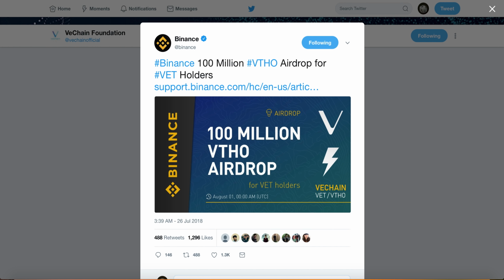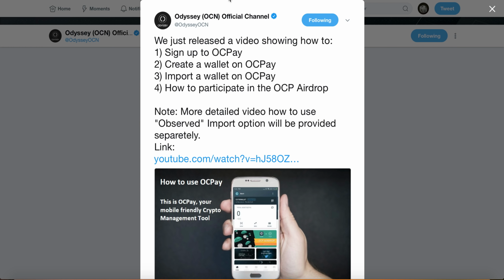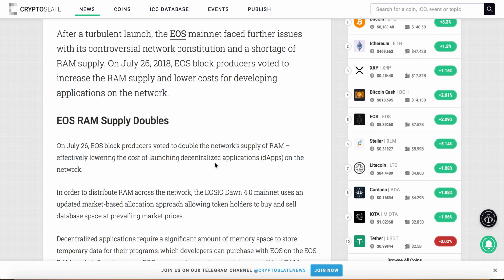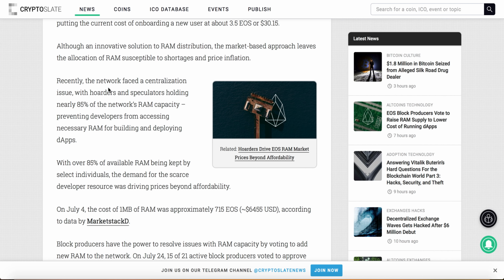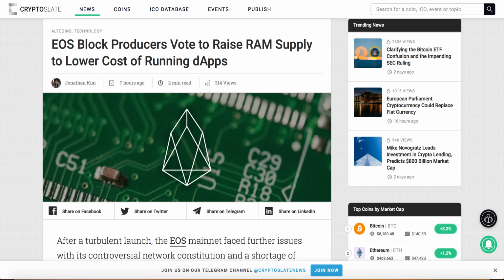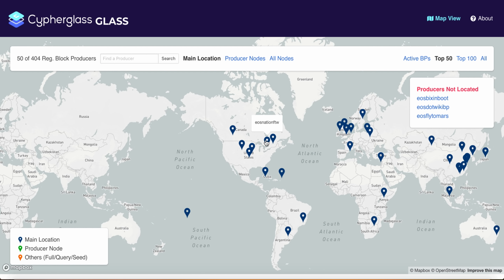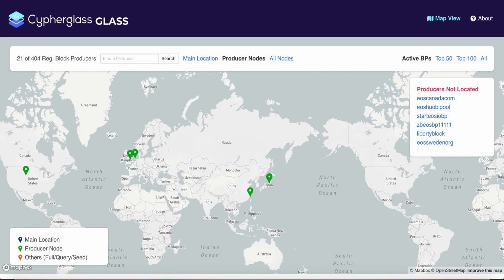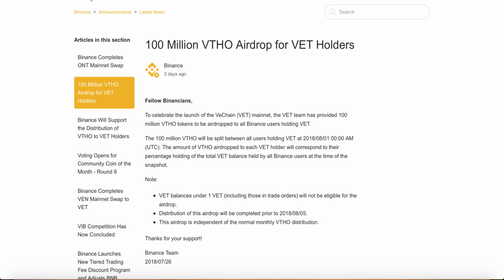VeChain Binance $$$ Airdrop | Odyssey Airdrop | Cypherglass Glass | Increase EOS RAM Supply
EOS Block Producers Vote to Raise RAM Supply to Lower Cost of Running dApps

Be wise. Take control of your money.

Bitcoin
37iVjm3X4MqC4wKg3vVVeLrNPTvpijtV9t

0x0c2e50bd4CcC5632aa09DDb6b07ec6c04057Fb2c

Litecoin
LWPi44jntGu9Wi7XpXMoFjkky31j7F1ys5

NEO/NEP5 Token
AbgzecWT2pnBhSha1UAm3qMq4ru7tZzSqY